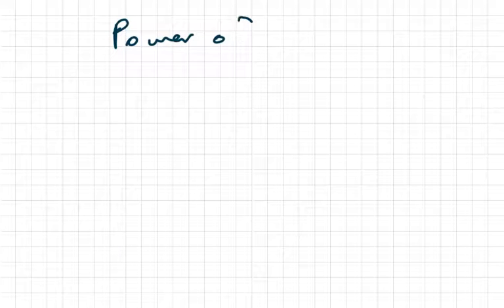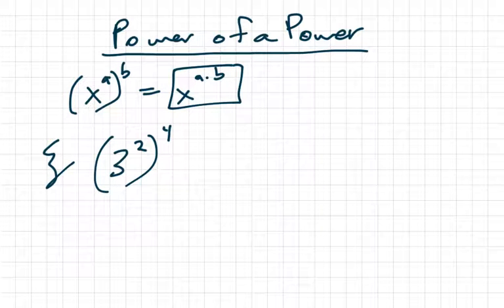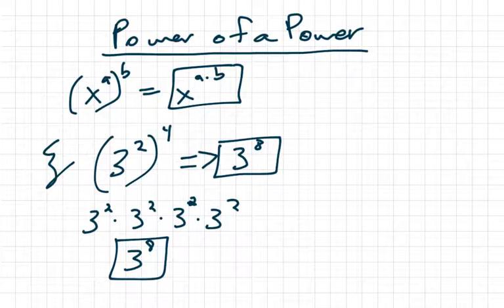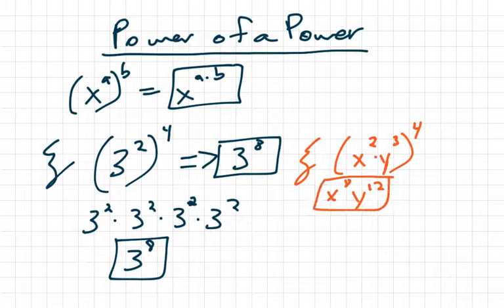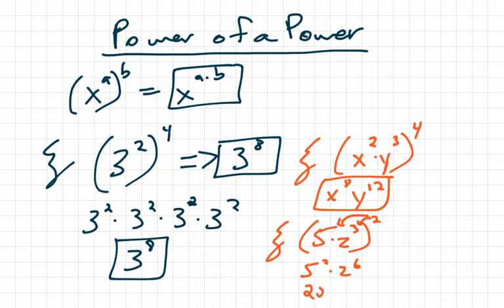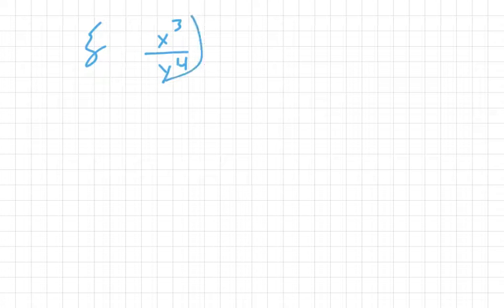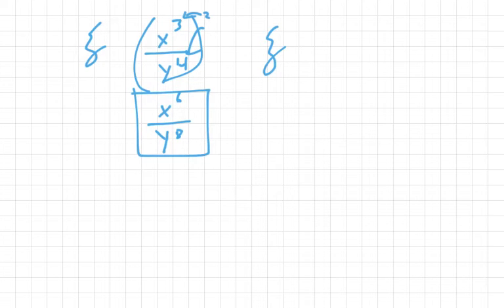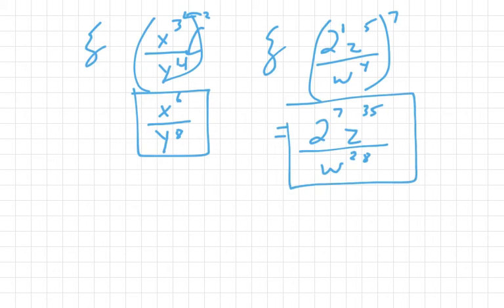EXPONENTS!!! Power of a power rule.